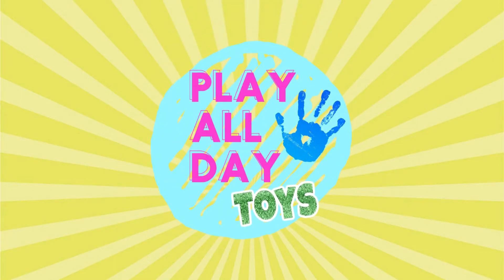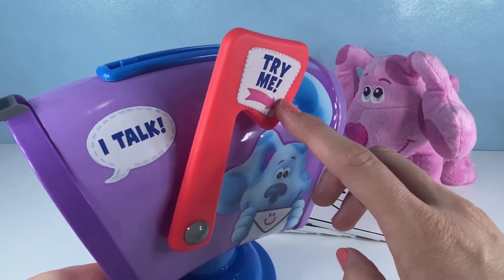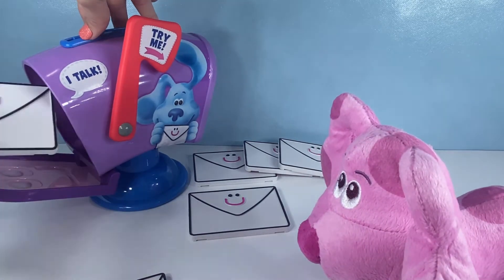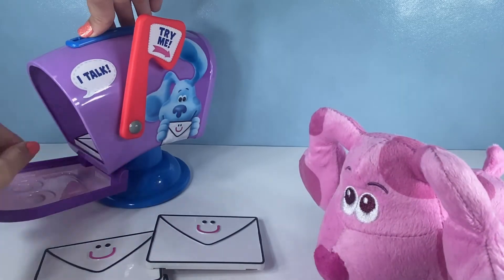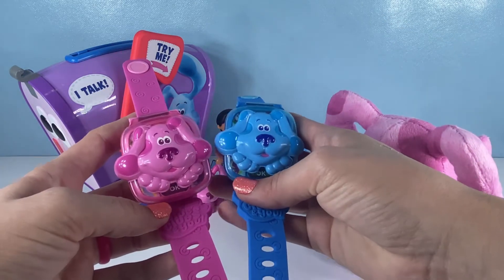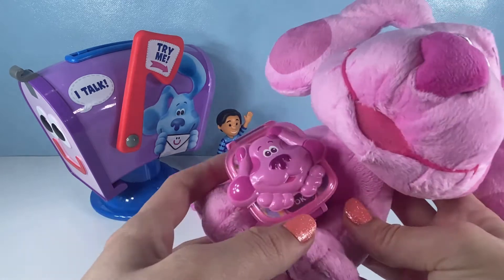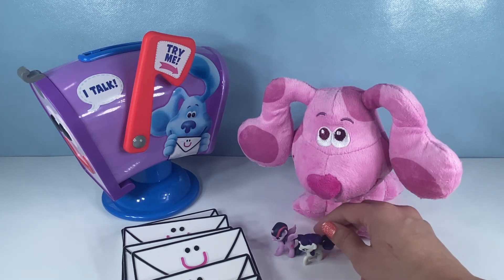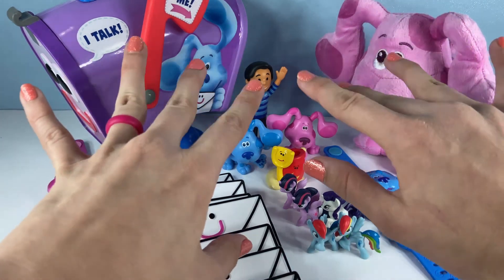Magentas Birthday Party with Paw Patrol | Blues Clues and You Toys!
It’s magenta’s birthday and she is having a party with the Paw Patrol Pups! Come see the presents that Rubble, Marshall, Rocky and Pluto bring her! We have the “LeapFrog Blue’s Clues & You! Blue Learning watch”,  the “LeapFrog Blue’s Clues & You! Magenta Learning watch”, “Blue’s Clues & You! Mail Time with Mailbox” toy and the “Blue’s Clues & You! Figures Set!” At the end I surprise Magenta with some My Little Pony Surprises!